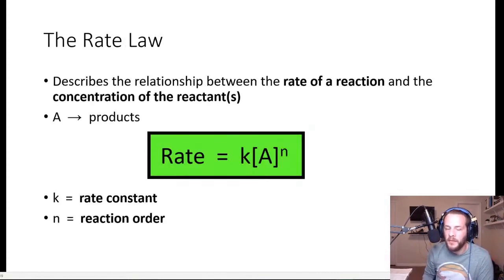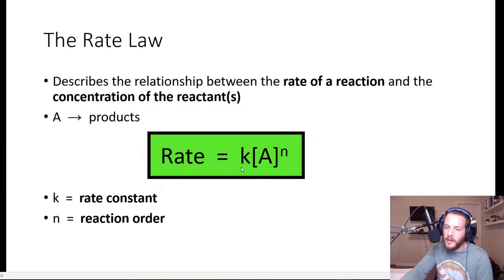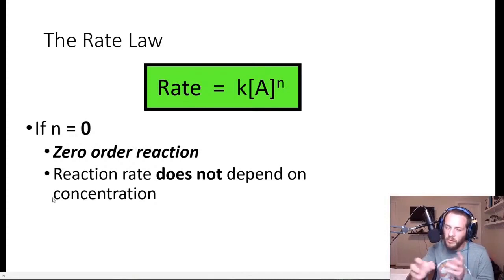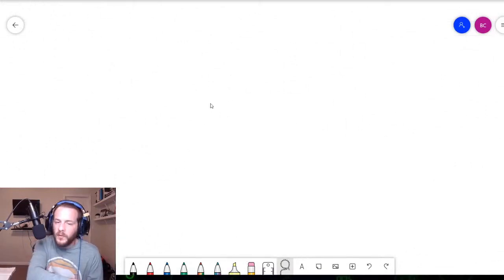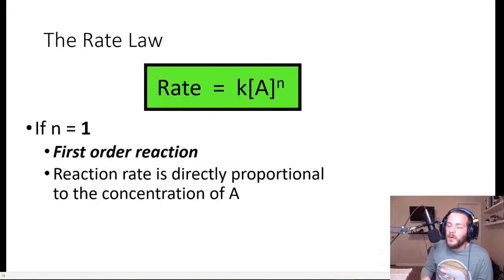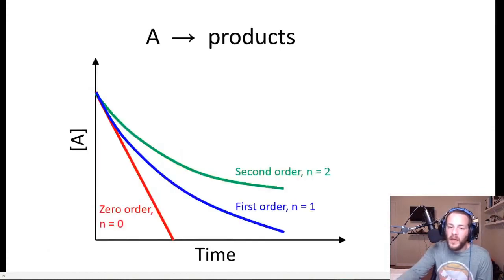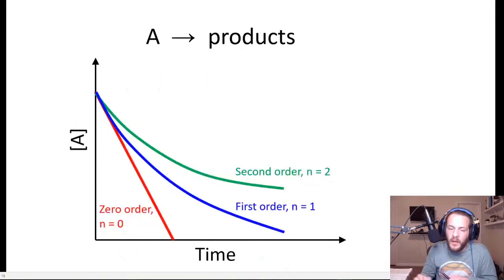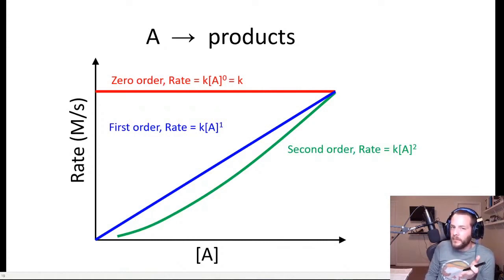The Rate Law Equation | Chemical Kinetics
In this video, we talk about the rate law equation, which describes the relationship between the rate of a reaction and the concentration of its reactants.  The rate of a chemical reaction is often proportional to the concentration of the reactants raised to a power.  The power is called the reaction order.  Discussed in this video are zero order, first order, and second order reactions.